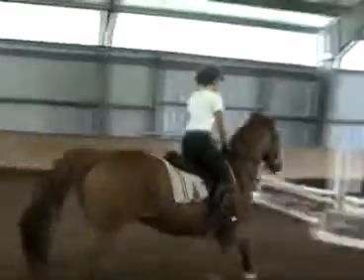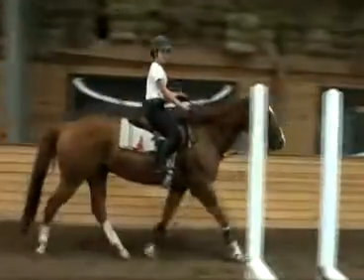Danielle on Patrick jumping 9/13/08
Danielle jumping on Patrick aka Risky Business